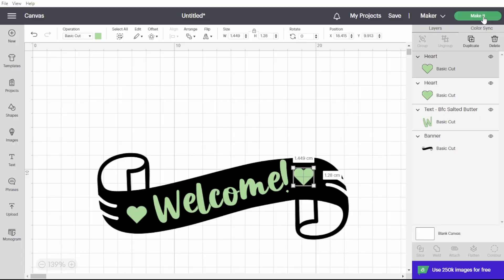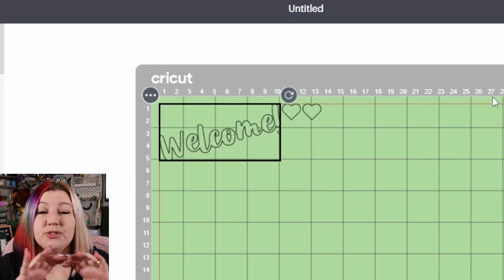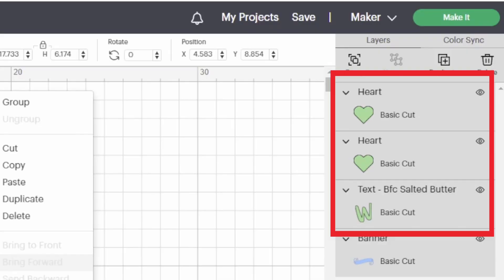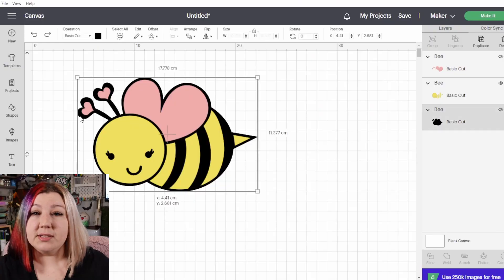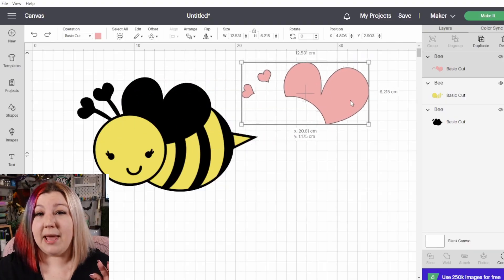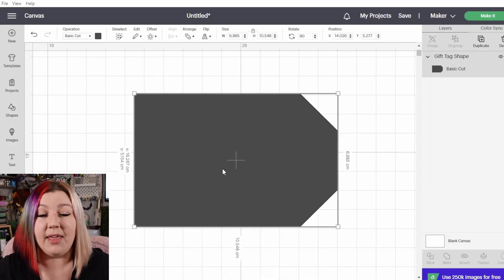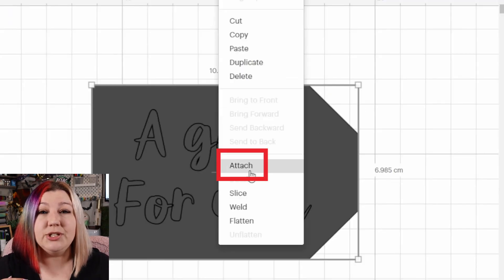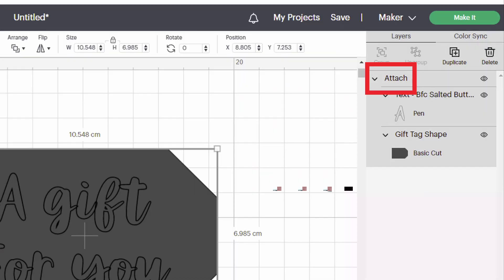Cricut Basics: How to use the Attach Feature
If you are a total beginner to Cricut and would like to learn how to use the software, then this is the playlist for you!
This video covers how to use the attach feature which is really important to know how to use when you first start using the software.